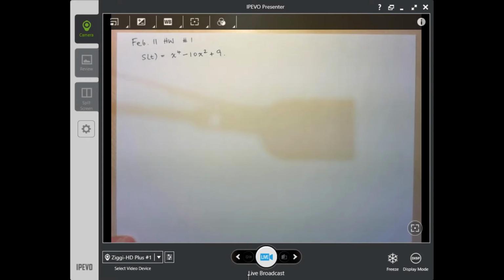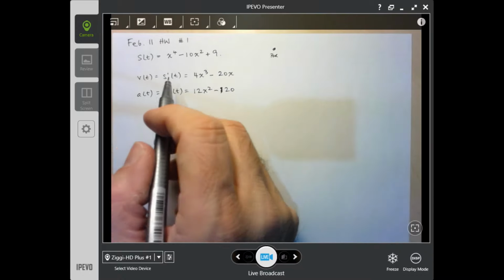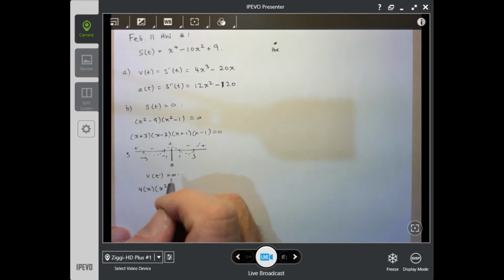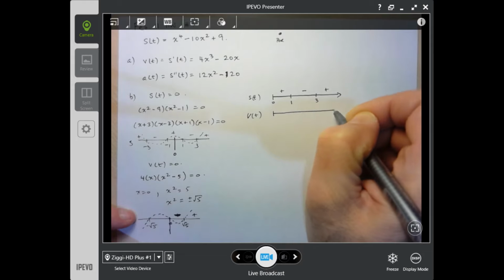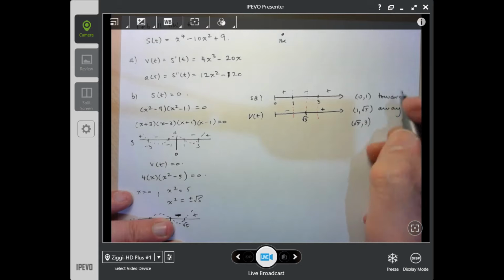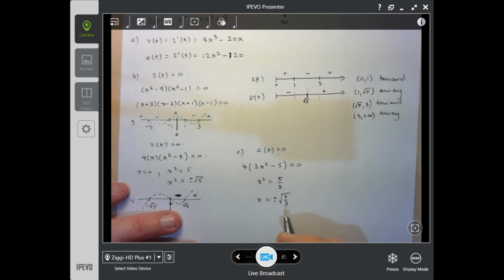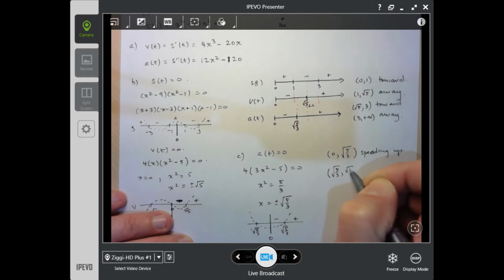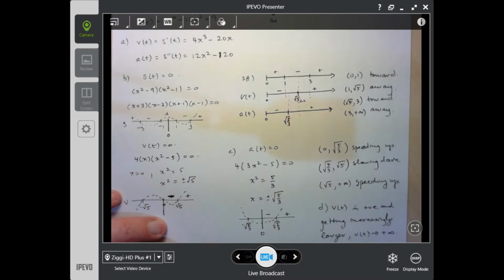MCV4U Feb 11 HW # 1